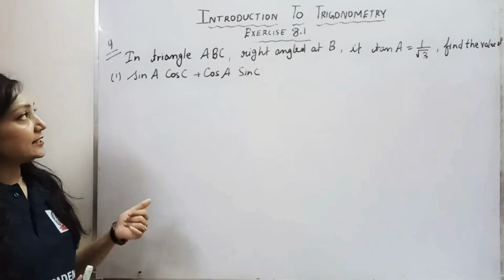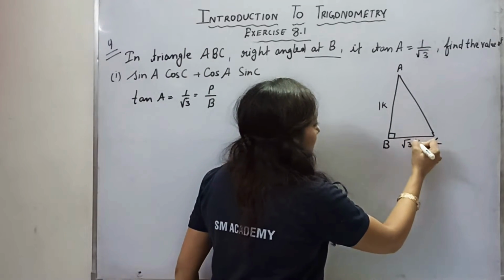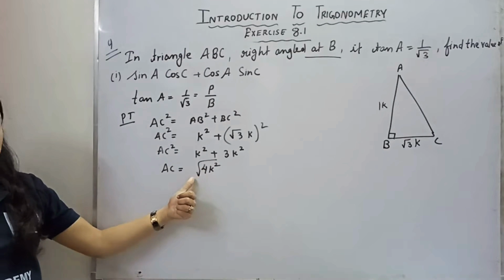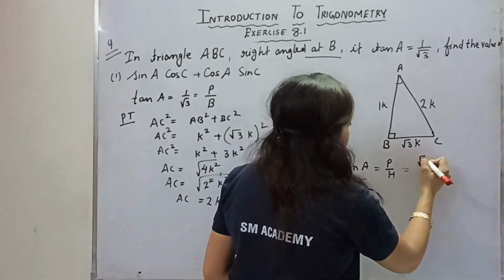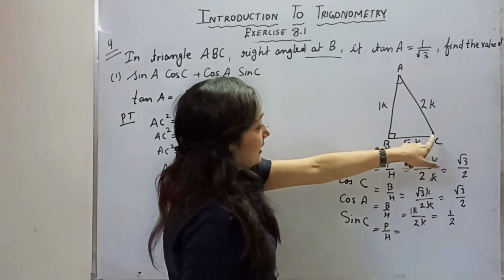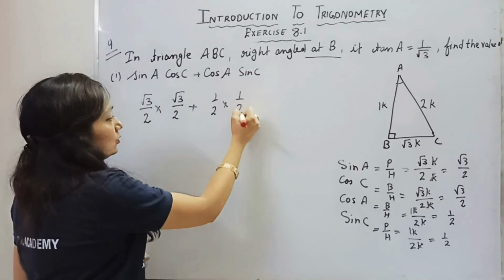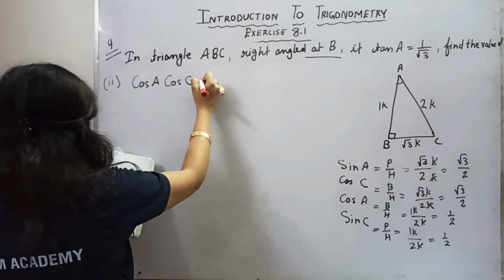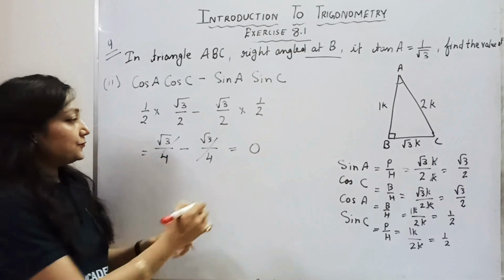Class 10| Chapter introduction to trigonometry| NCERT exercise 8.1 question 9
In this video we will solve the third question of your ncert book of chapter 8 introduction to trigonometry. This chapter is not difficult but very important for your board exams. But no worries, we will do it in a fun and easy way.

and comment if you have any doubt